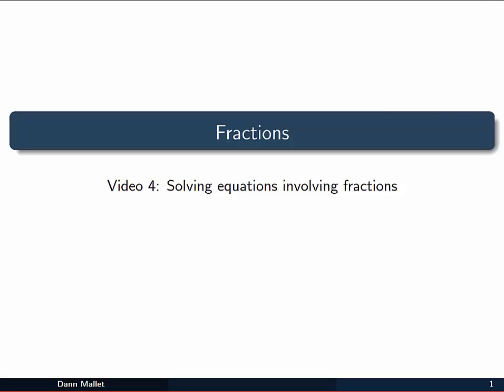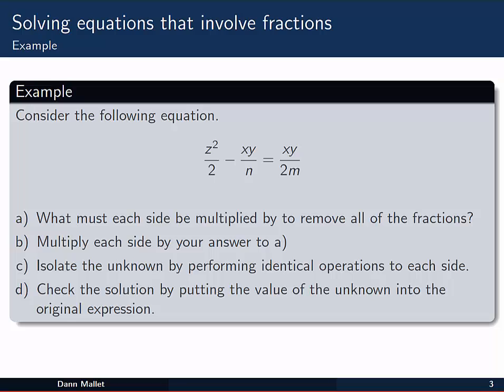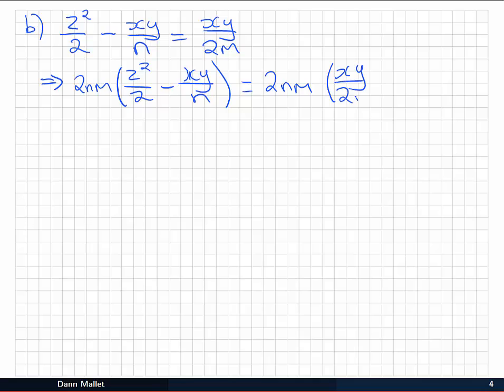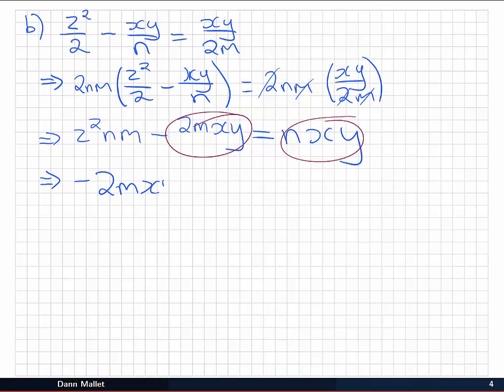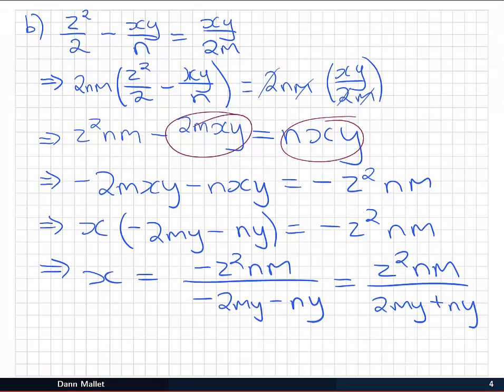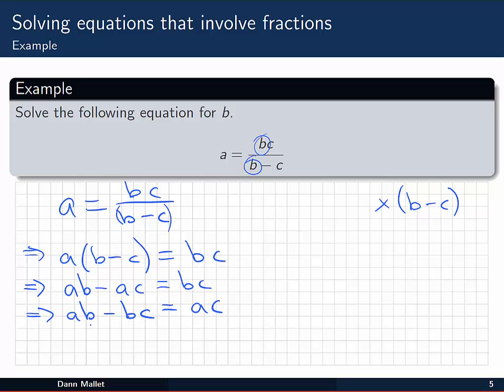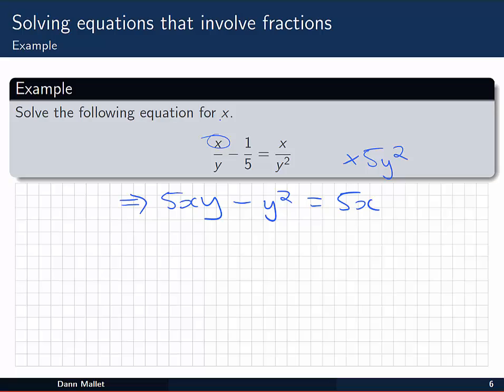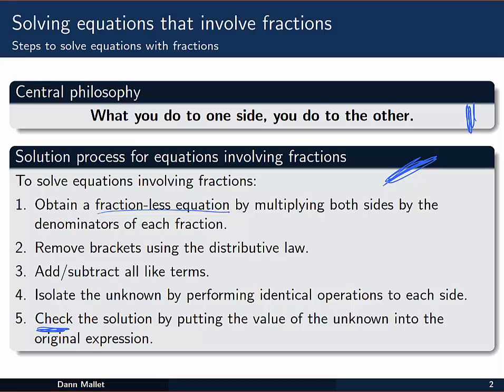Fractions - Solving equations with fractions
Here we move on from manipulating expressions with fractions to look at solving equations that involve fractions.